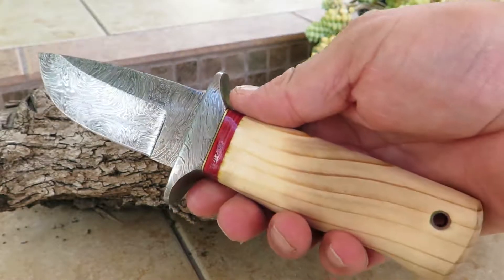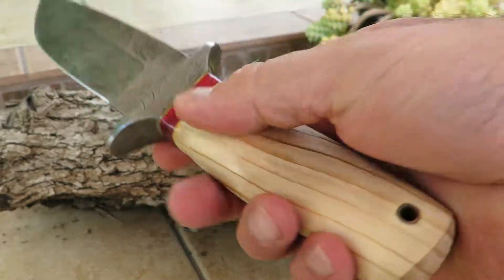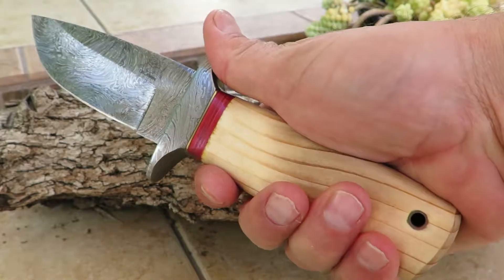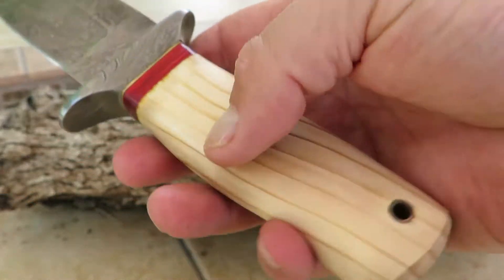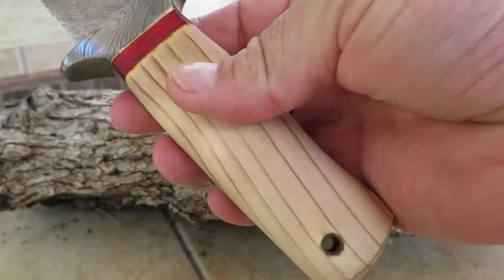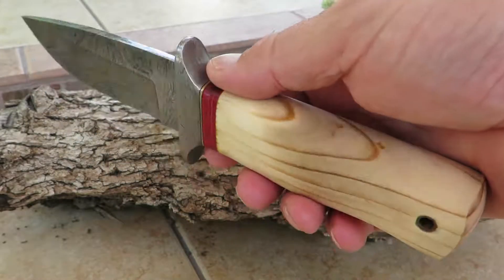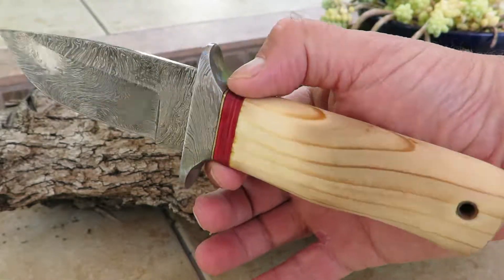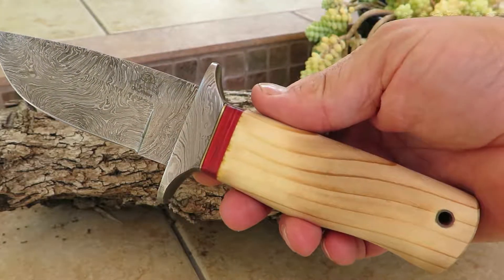DKC-578 YOSEMITE DKC Knives Custom Hand Made Damascus Hunting Pocket Folding Bowie Knife